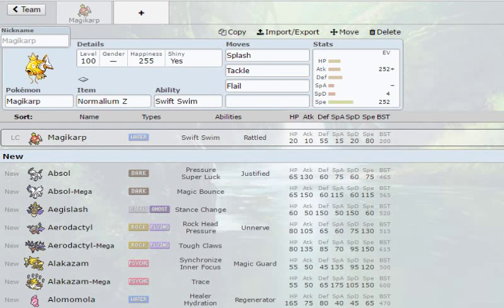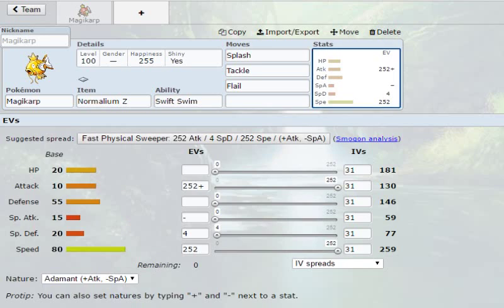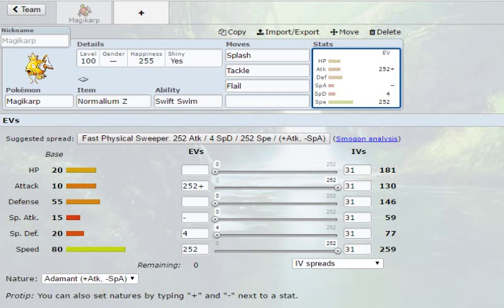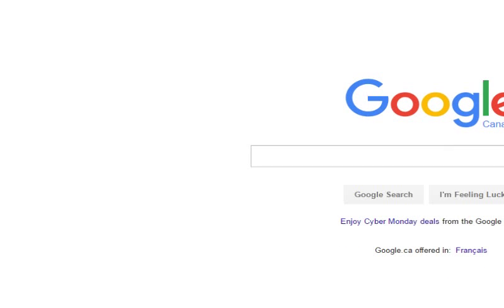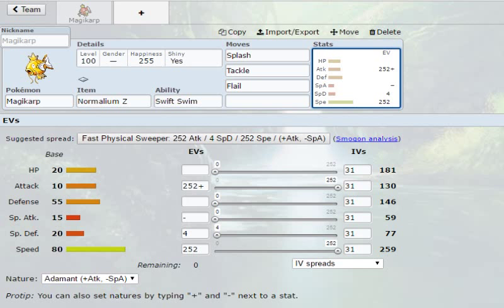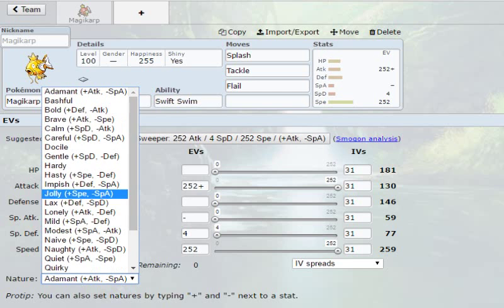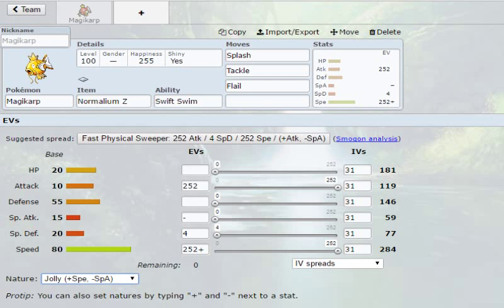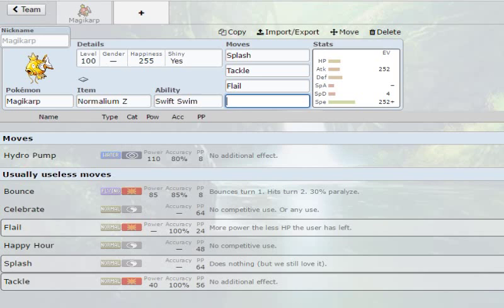Best Magikarp Build (Pokemon Sun and Moon)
This is just a silly video for my 600 sub special. Also, please do not take this video seriously!

Add me on 3DS: 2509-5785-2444

Tweet with me: KellyGillies1